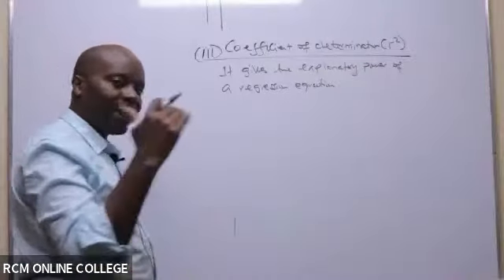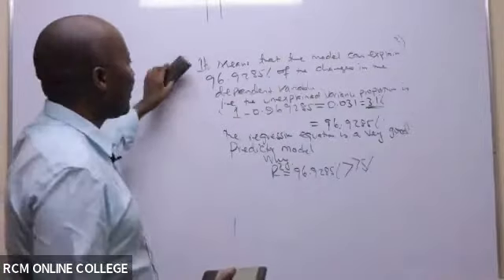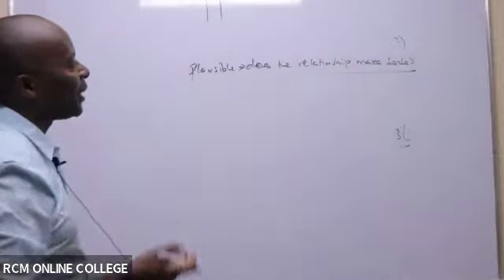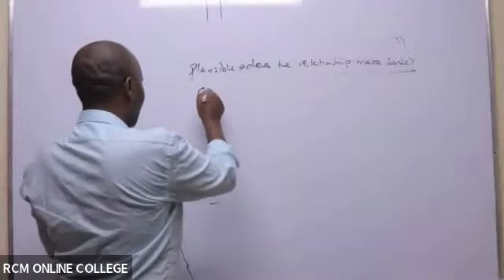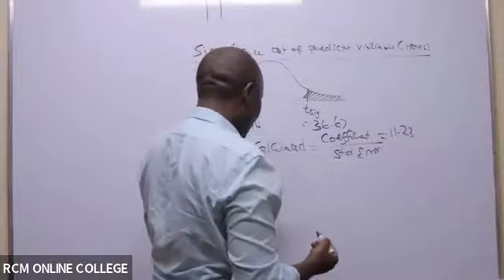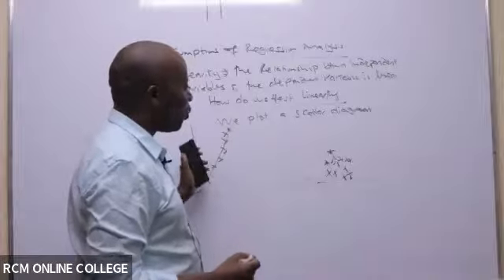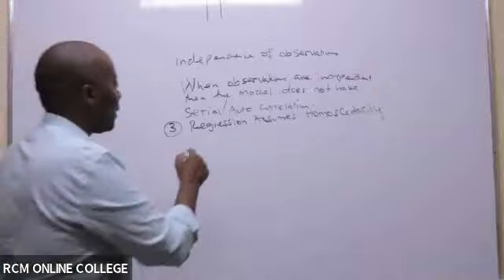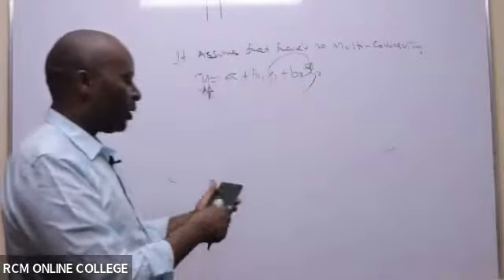AMA-Cost Estimation and Interpretation-CPA KENYA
RCM is here to walk with you step by step until you pass!
 Fees from as low as Ksh 4,800 per paper online / Ksh 7,000 physical